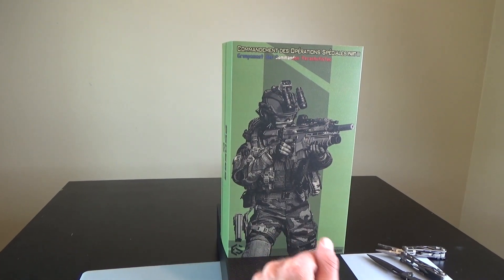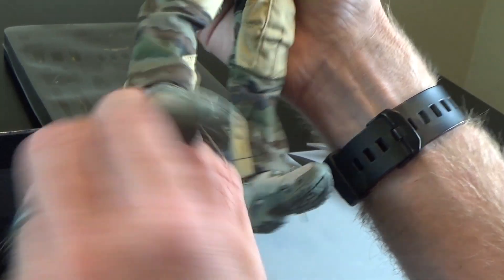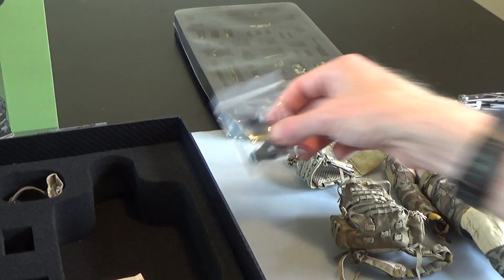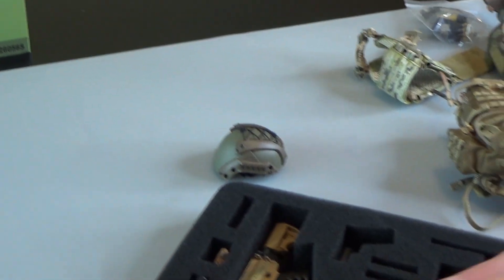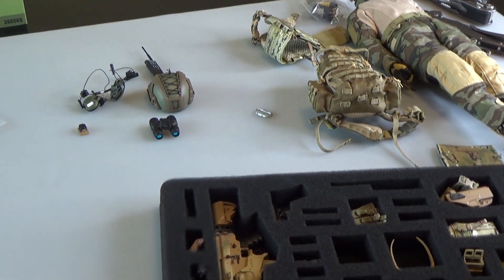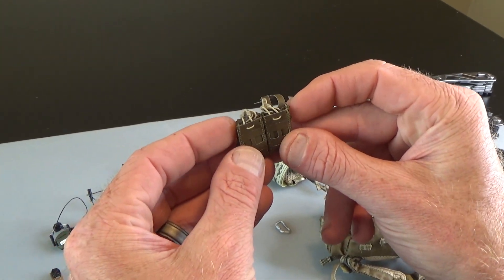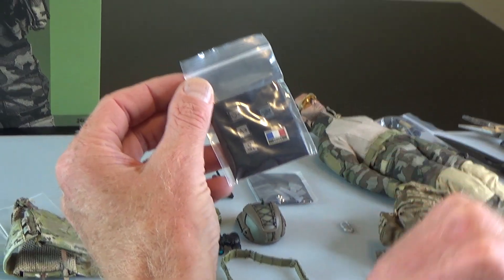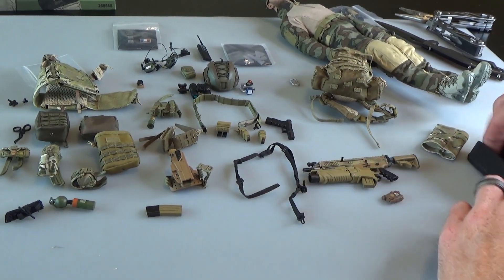Unboxing the 1/6 scale Commandement Des Opérations Spéciales Ver. S action figure from Easy & Simple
In this video Sully unboxes the 1/6 scale Commandement Des Opérations Spéciales Ver. S action figure from Easy & Simple.